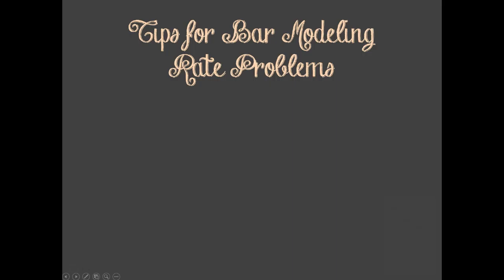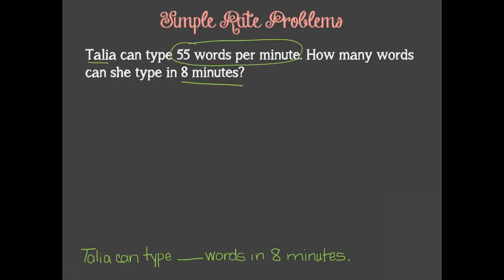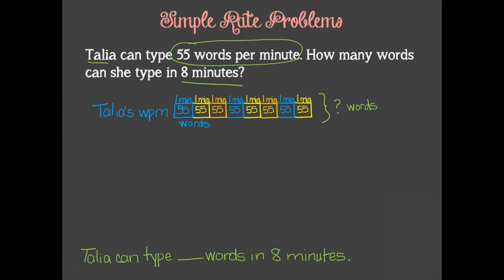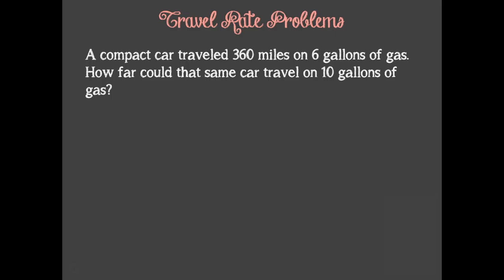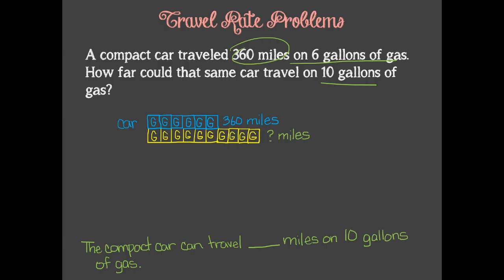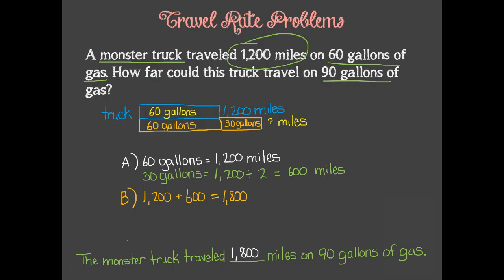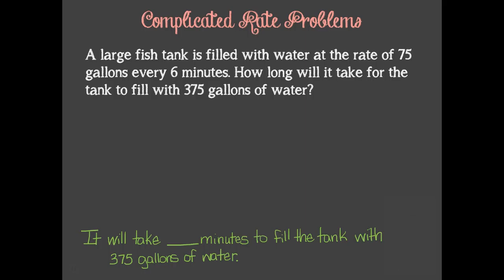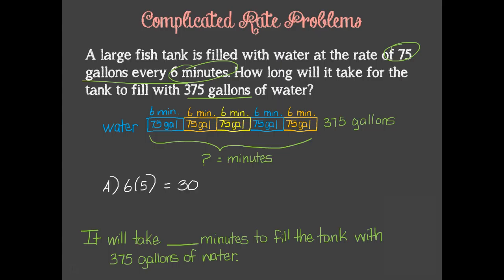Bar Model Drawing for Rate Word Problems